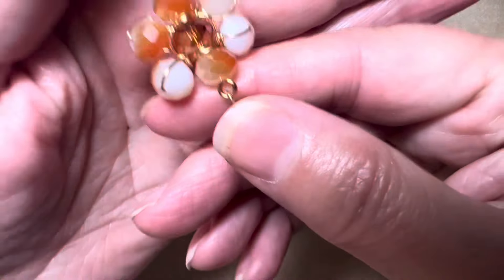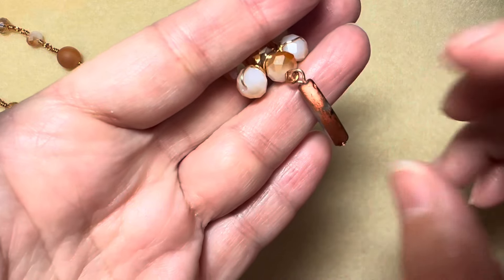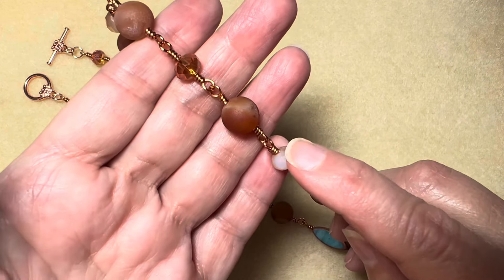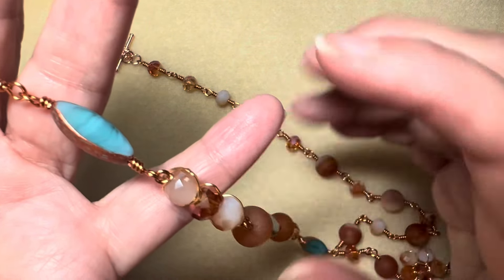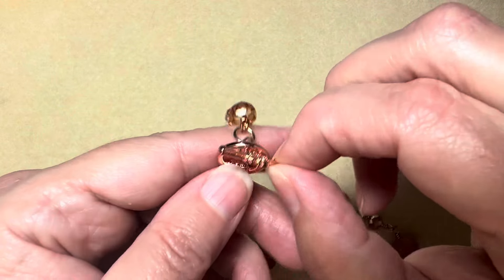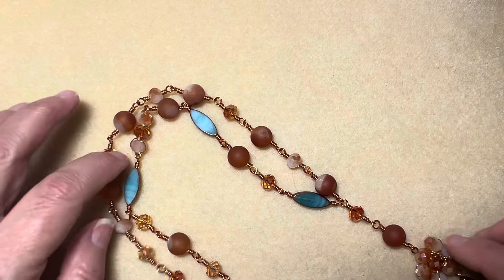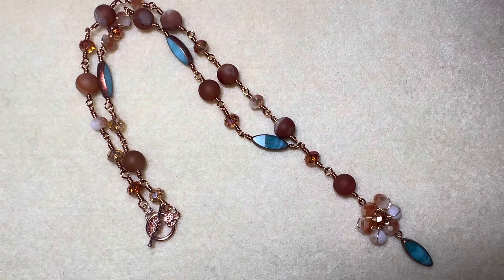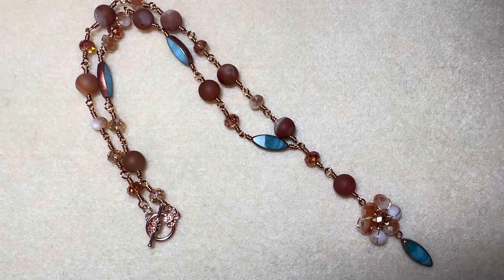Y-Necklace - March 2024 - Bargain Bead Box